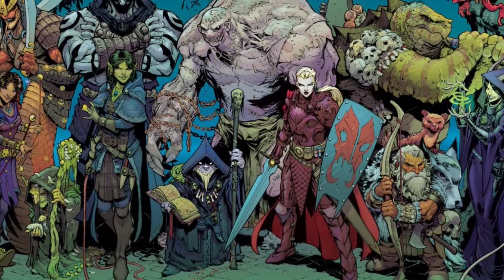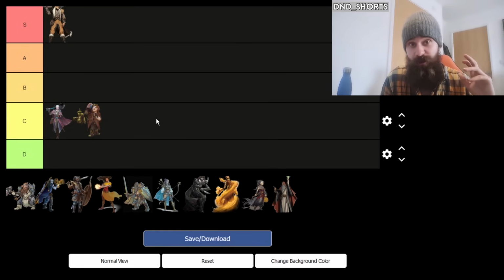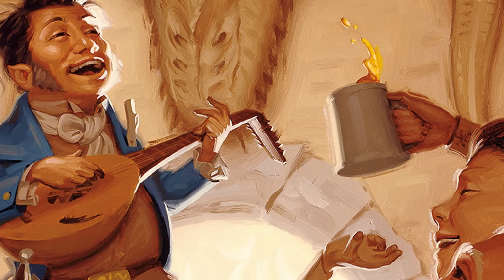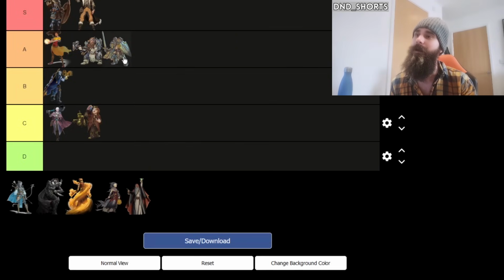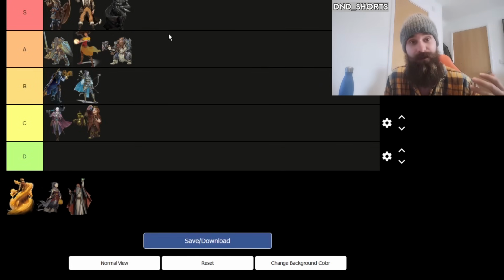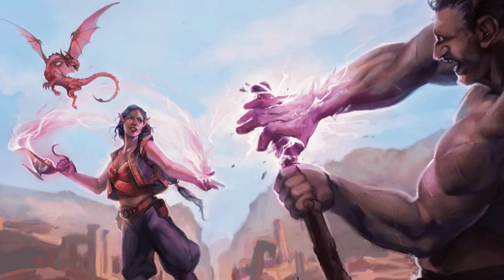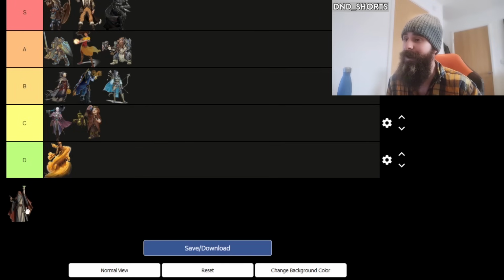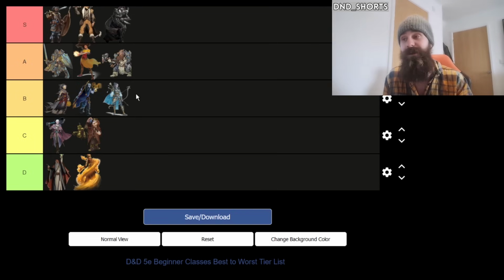Best Class For Beginners In D&D | Dungeons & Dragons Tier List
A tier list of all the options for new players in DnD 5e, with a quick overview of what the different class offers and how smooth they'll make your first ever session run.